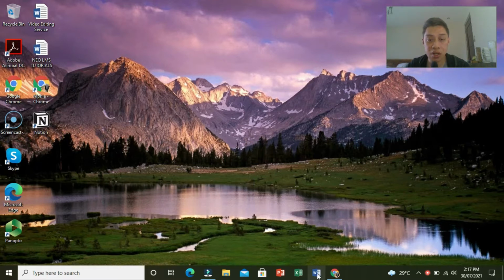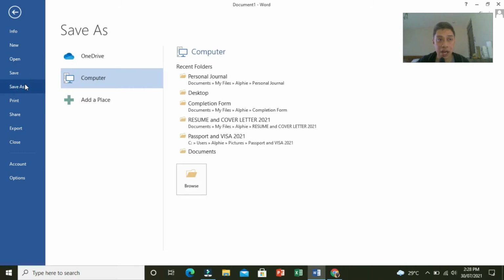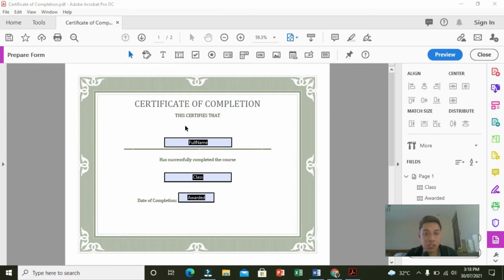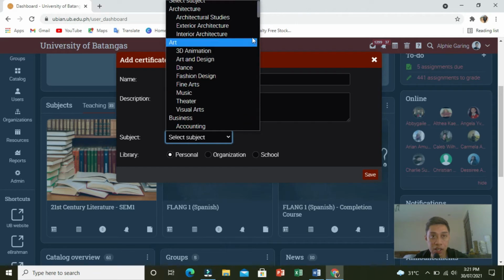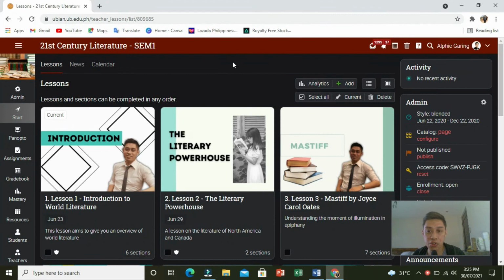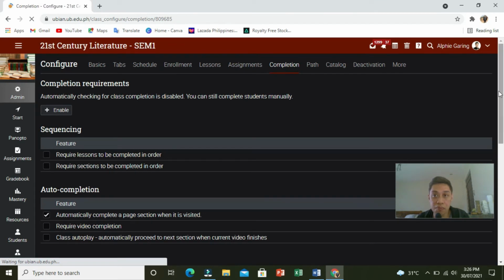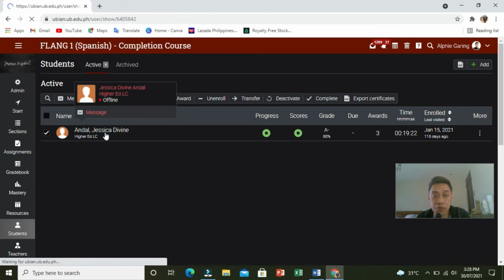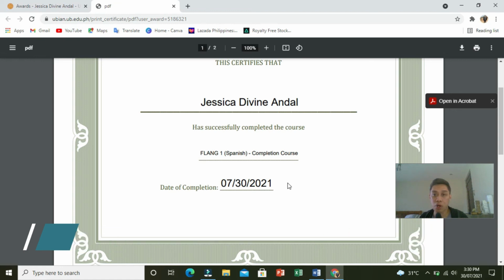How to Create and Award Certificates | NEO LMS Tutorials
Learn how to create and award certificates to your students. Printing these certificates can be optional and this will help you and your institution to promote a paperless community.

Watch out for more NEO LMS Tutorials